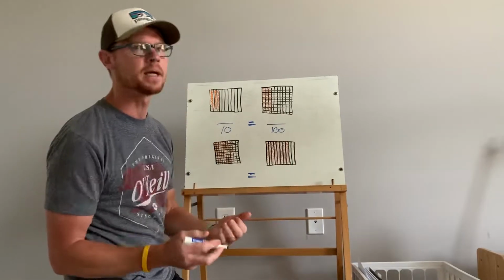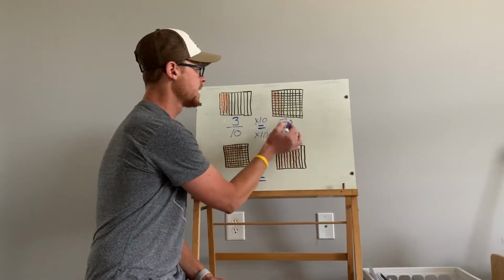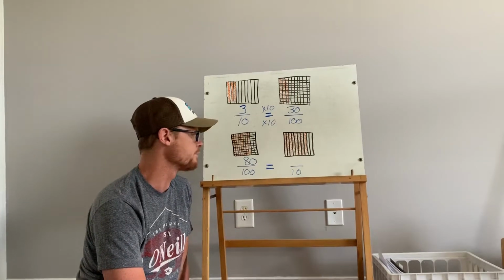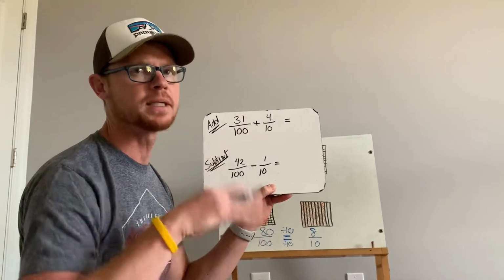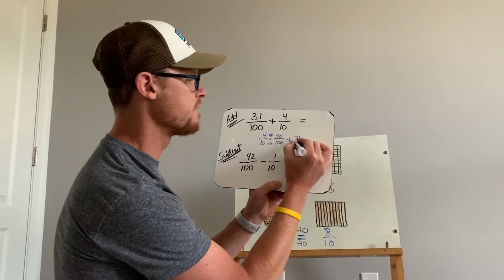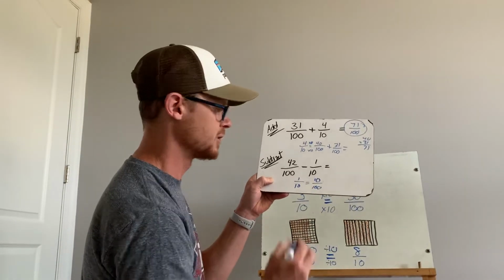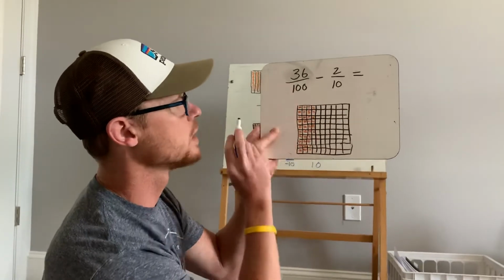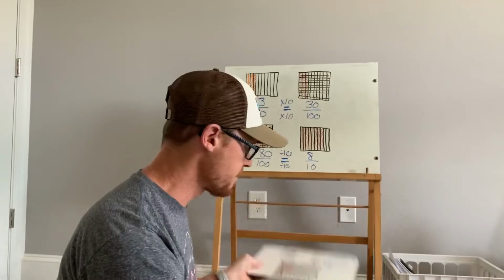Adding/Subtracting tenths and hundredths